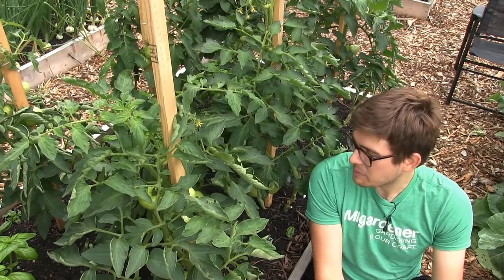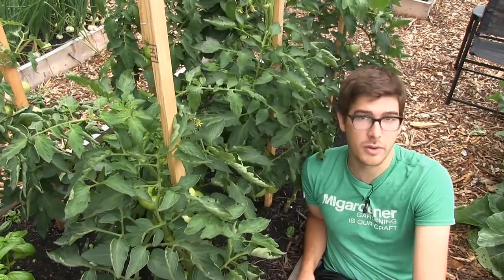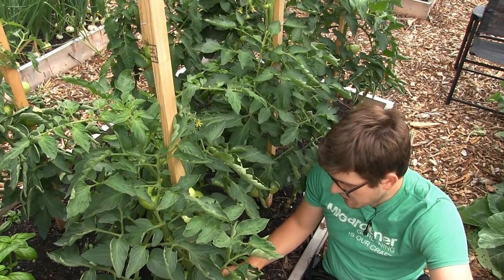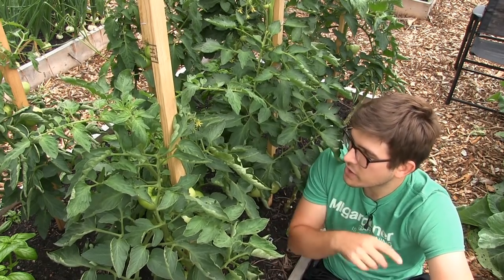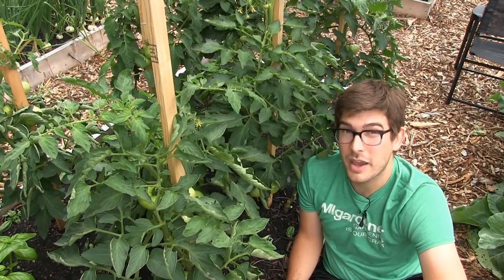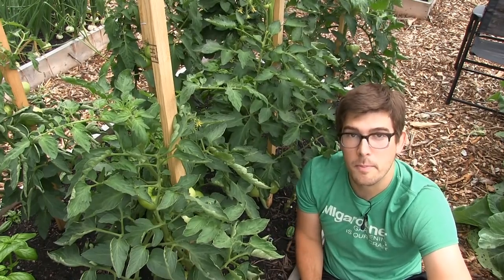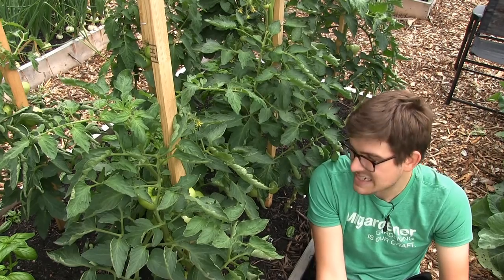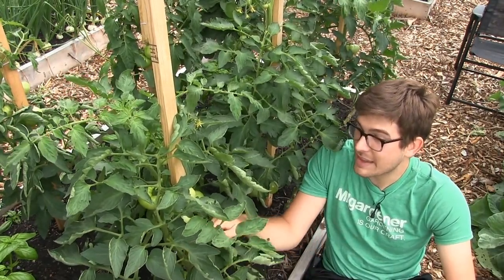How to DECREASE tomato Yields by 75% With This Simple Mistake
Oopsie! Oh well, at least it will make for a good learning experience what not to do!

450+ varieties of Heirloom & Non-GMO Vegetable seeds .99/pack, fertilizer, garden tools, blog & More